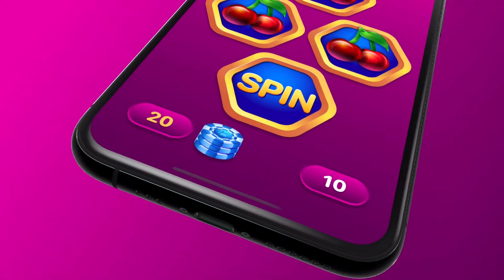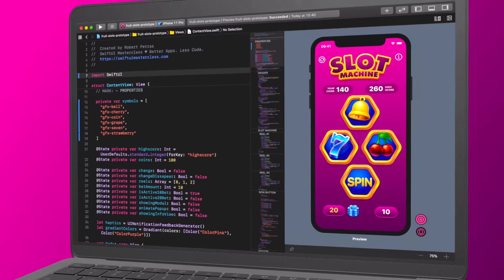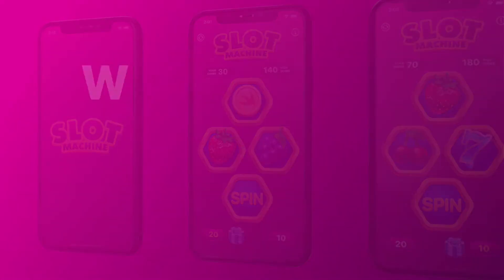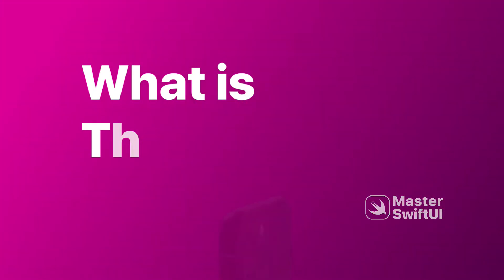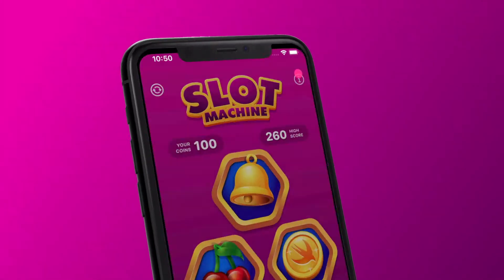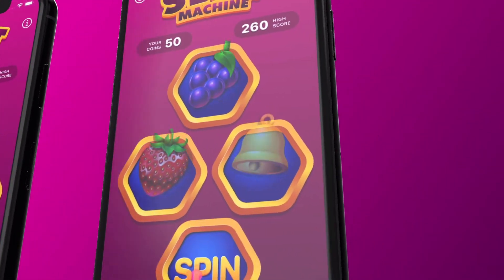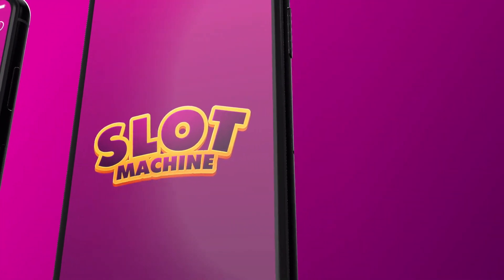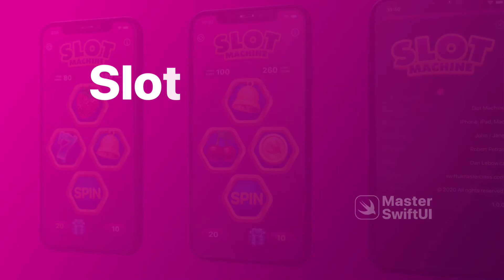Learn how to build a SwiftUI Game for iPhone, iPad and Macintosh Devices - Easy iOS App Development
Credo Academy ♥️ In this how-to-create a game tutorial, we’re going to build an outstanding iOS, iPadOS and even a macOS app with the SwiftUI user interface framework. Unlike traditional table games, this game doesn't require any knowledge and is easy to program using Xcode editor.

At the beginning part of the SwiftUI class, we will create a very impressive game interface with many gorgeous graphics that were made by myself for this course. If you are curious, then I can tell you that I designed those graphic assets using a professional vector drawing iPad application with my Apple Pencil.

In the middle part of this class, we will develop the main game logic with Swift. Then we will learn how to save and read the High Score using the User Defaults. We can use User Defaults to store any basic data type for as long as the app is installed. You will see how easy is to use it with SwiftUI.

In the last part of this class, we will learn how to bring an iPad app to Mac by using Apple’s Catalyst technology. With Mac Catalyst and SwiftUI, our iPad app shares the same project and source code; therefore, we can efficiently convert this mobile app to a desktop.

Without further ado, let’s set up our project as usual in Xcode editor. Download the resource files from this section. Then place it to the Desktop and unzip it by clicking on the package.